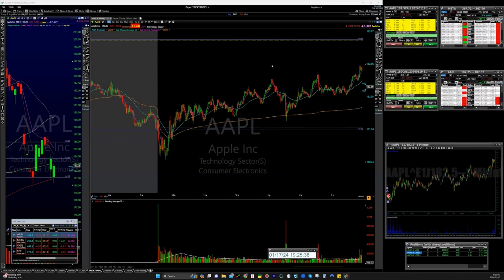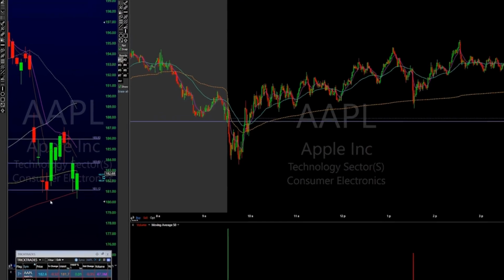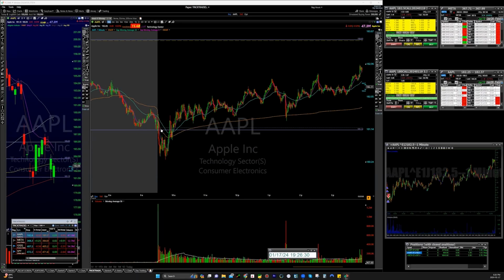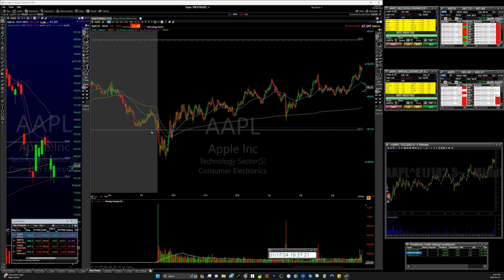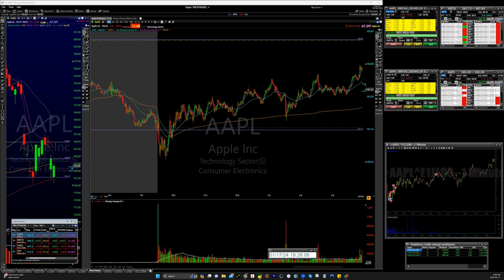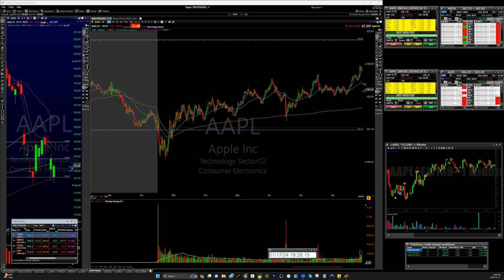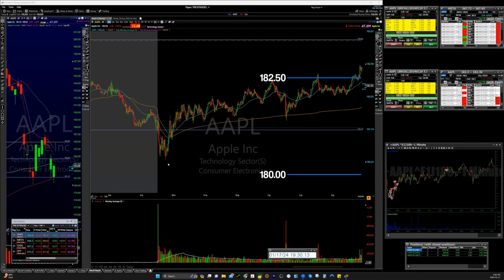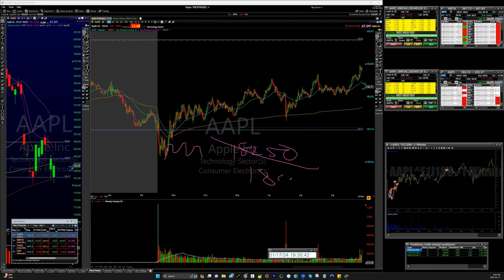HOW TO MANAGE A DAY TRADE THAT ISN'T GOING YOUR WAY! TRADE MANAGEMENT (NOVICE TO INTERMEDIATE )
If you have ever had issues with knowing what to do when a day trade isnt going the way you want and it starts to go against you, this video will solve that issue.

Or if you want to see what we're all about and get educted check out our FREE MASTER CLASS and learn our EXACT strategy so YOU can trade and pull massive profits from the market before lunchtime EVERY SINGLE DAY...

Join our FREE newsletter...THE SITUATION ROOM...delivered right to your inbox every morning. Get a quick briefing on market conditions, major news, earnings datess and strategies we’re implementing right for profit. Best FREE day trading newsletter on the planet!

Join our ALERT BASED SWING service...